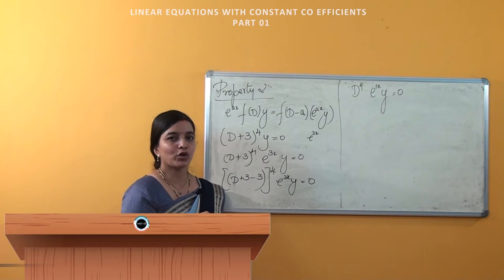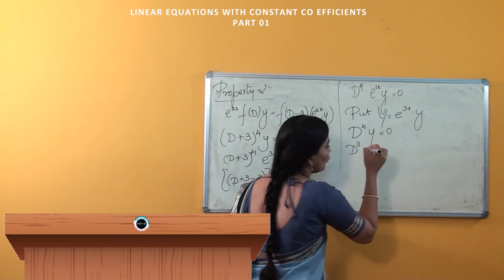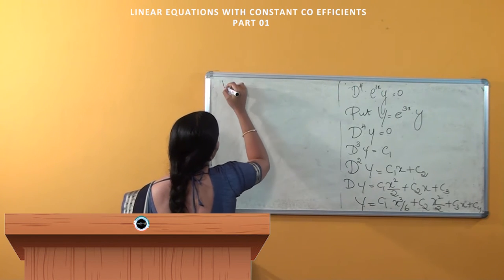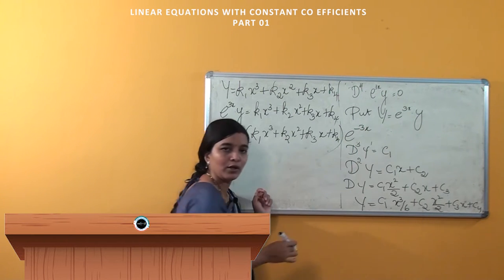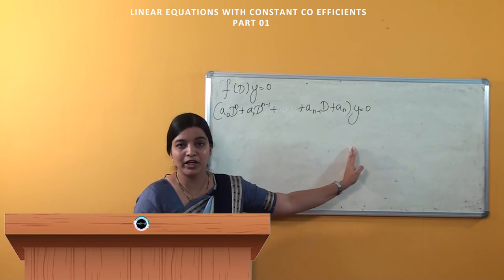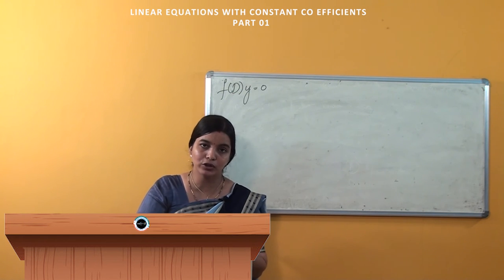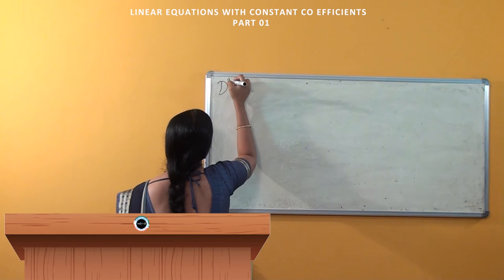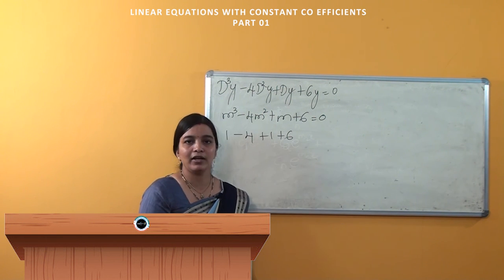SDM E-Learning: Linear equations with constant co efficients Part-1 (Poojitha Varma Jain)